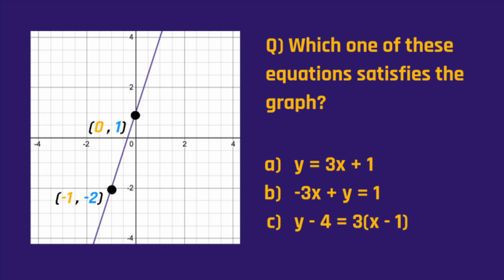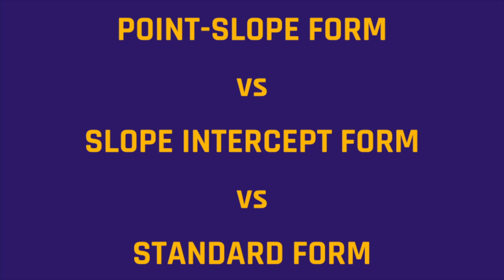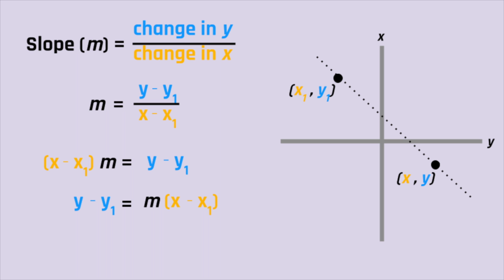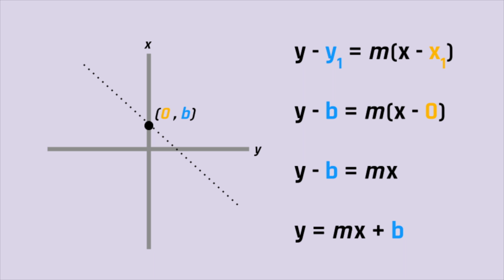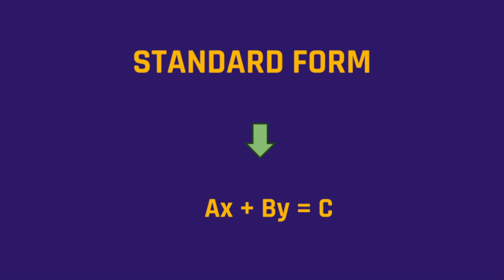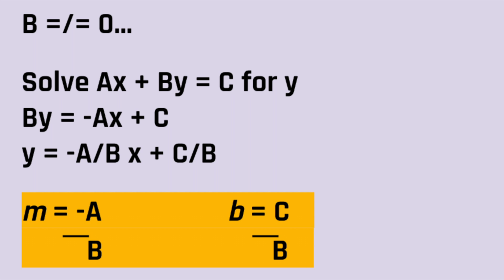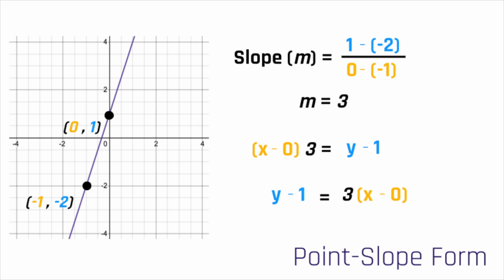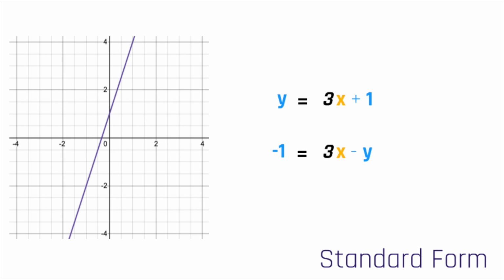Properties of Linear Equations in Two Variables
** A 3Blue1Brown Summer of Math Exposition Submission.

Explore the relationship between the three most common forms of linear equations in this video :)